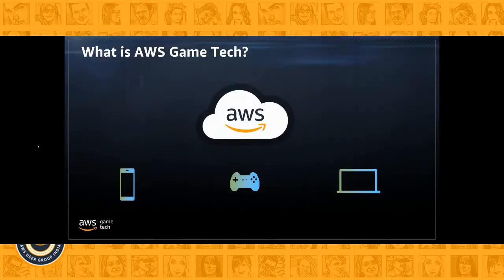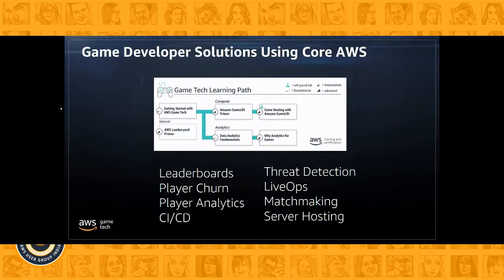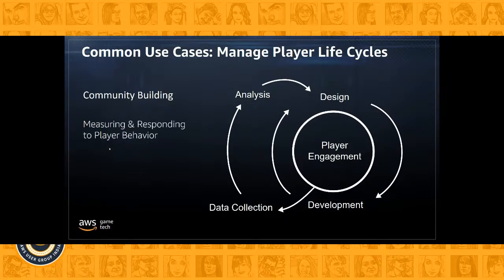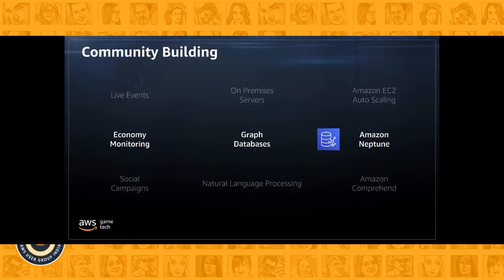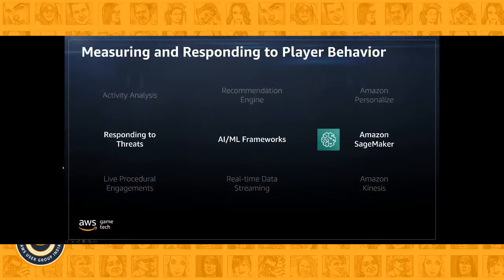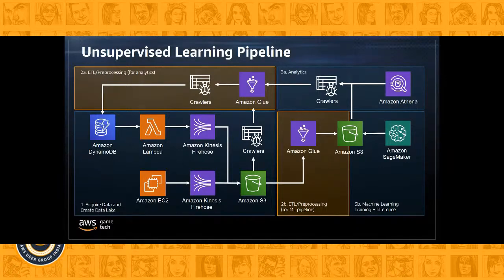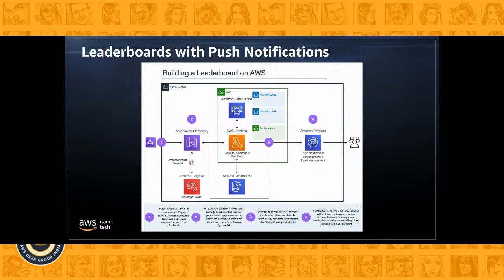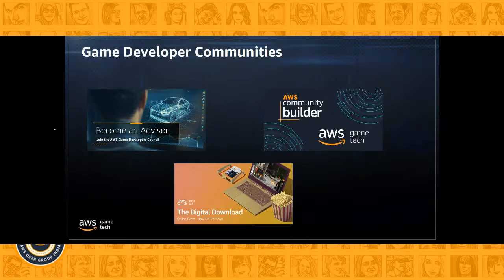Introduction to AWS Game Tech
The games industry thrives on finding innovative ways of bringing people together through technology. Join Tabitha Graves as she introduces AWS Game Tech, explains common game development use cases on AWS, and celebrates the community of game developers that are building their great games with AWS services.

Speaker Bio:

Tabitha Graves is the Developer Relations Manager for AWS Game Tech. She listens and speaks with game developers of all sizes about how to use AWS resources for current and future game development. She loves games, Mage lvl 111, and has a deep appreciation for developer communities and their passion to build amazing games for the industry.